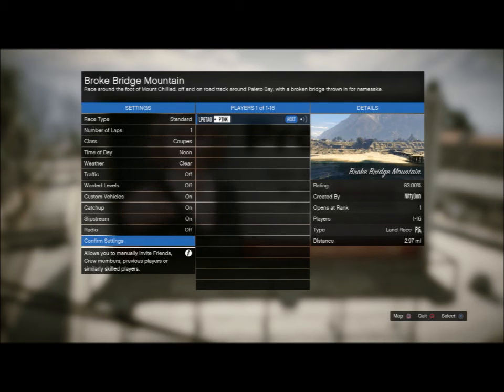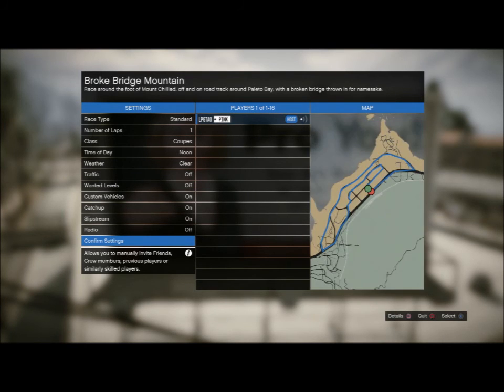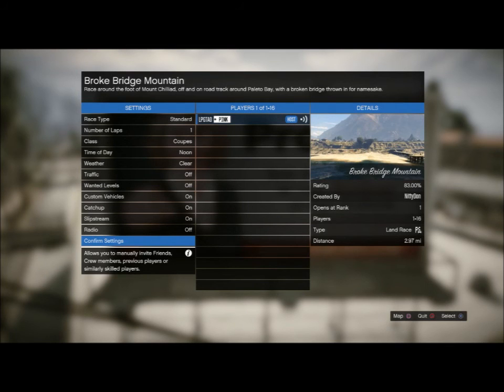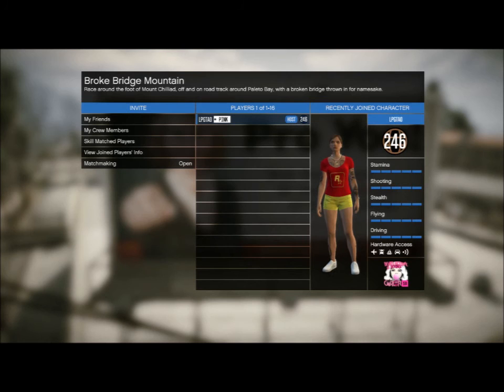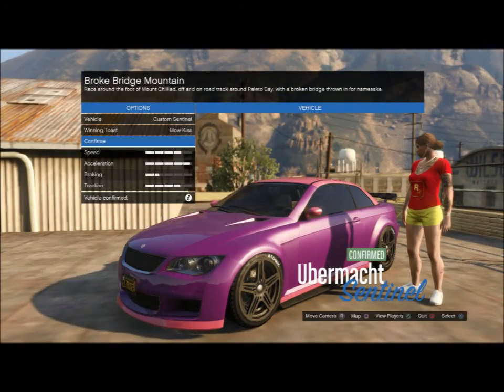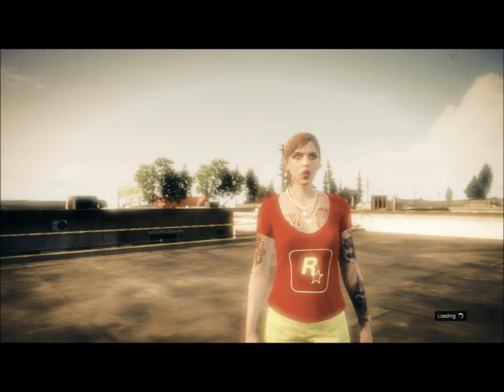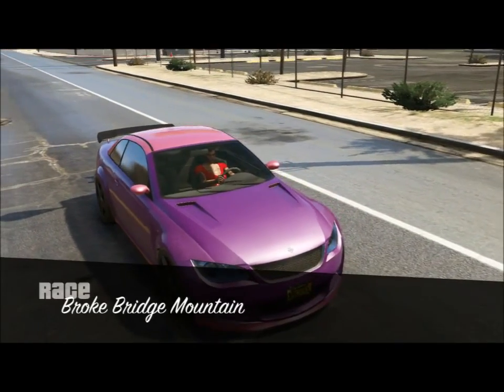GTA Custom Races - Broke Bridge Mountain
By Nitty Don from GTA Forums